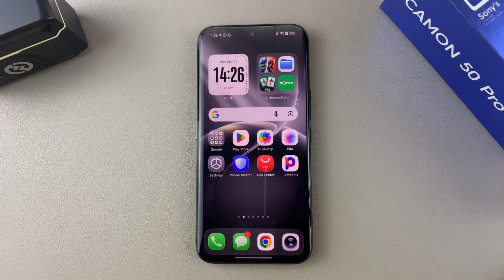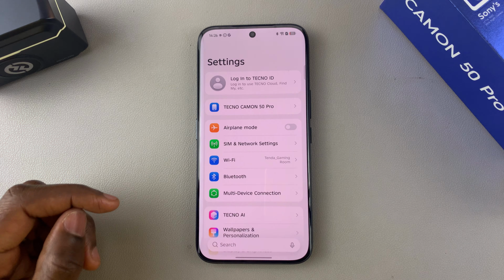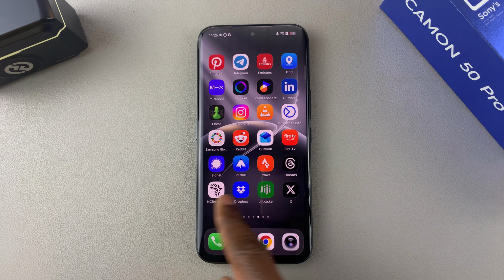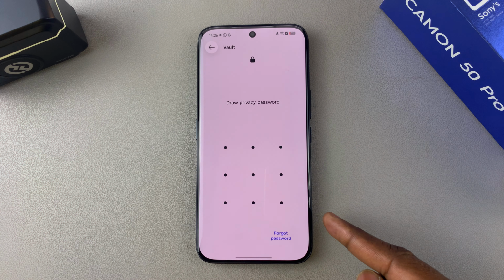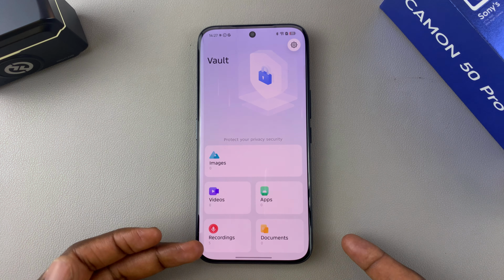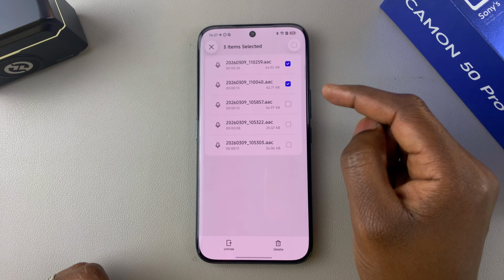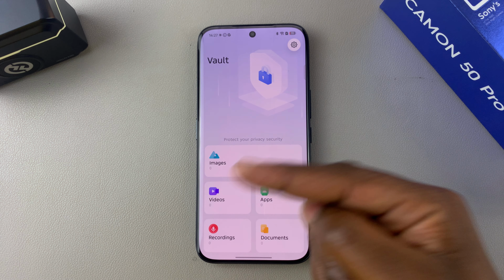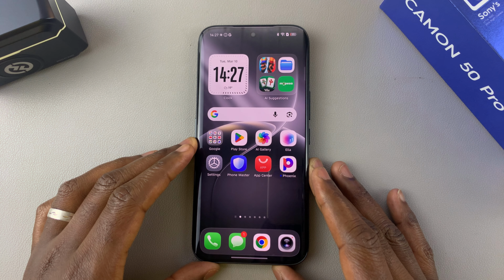How To Unhide Hidden Files On Tecno Phone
In this video, you'll learn how to unhide hidden files on your Tecno phone. Restoring hidden files on Tecno phone helps you access important documents, images, and data that were previously hidden on your device.

Follow this guide to unhide hidden files on Tecno phone quickly and easily.

pen settings.
Tap privacy.
Select vault.
Authenticate.
Select files.
Unhide.

Cell Phone Tripod Adapter